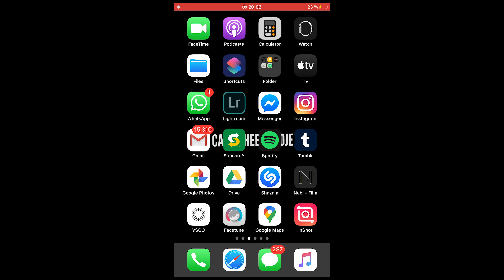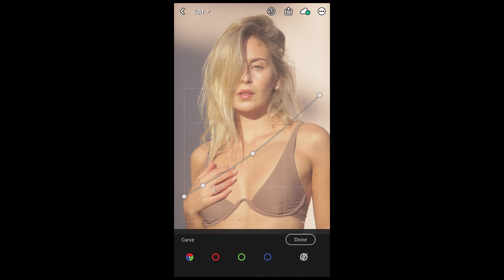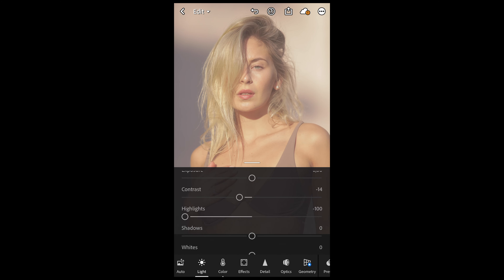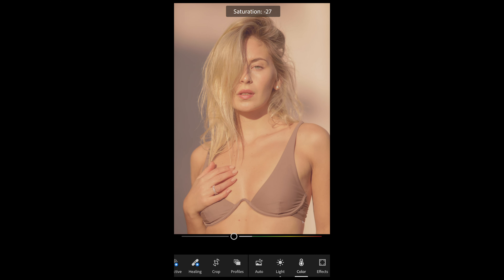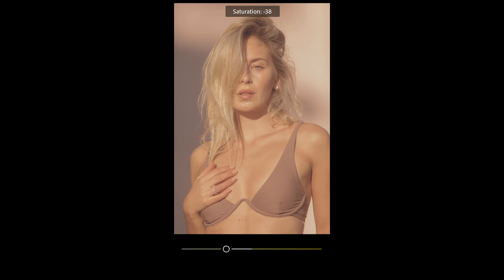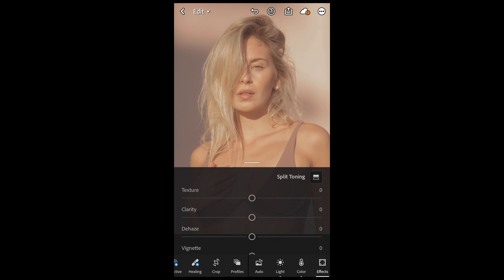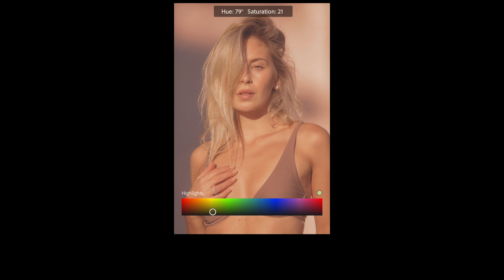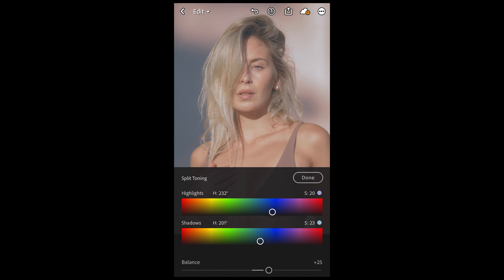Create the 80s RETRO FILM look + Lightroom Mobile Preset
After so many of you asked me about the retro 80s inspired film look I posted on my Instagram, I wanted to show you how to recreate the look using the Lightroom mobile app. I have also created a lightroom mobile preset on this look for you, as linked above. Enjoy this tutorial and let me know if it was helpful. Have an amazing day! Stay Healthy!
Steven